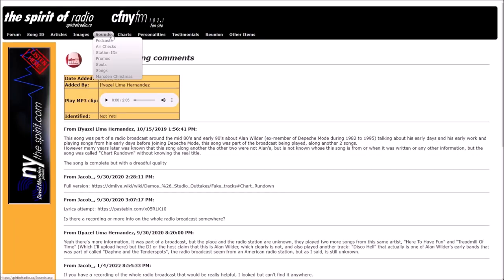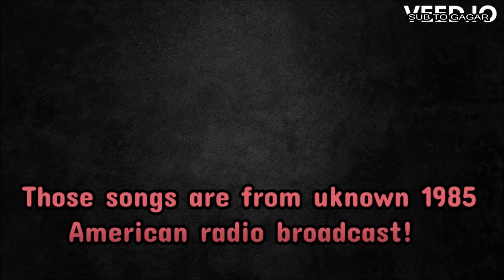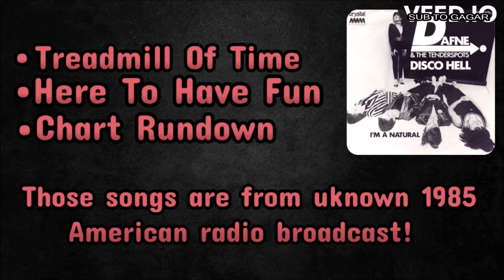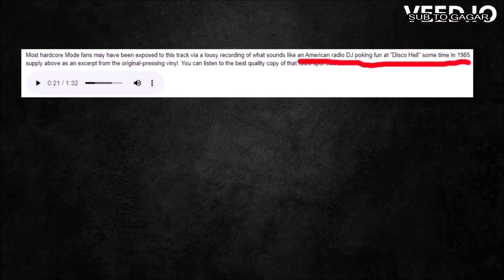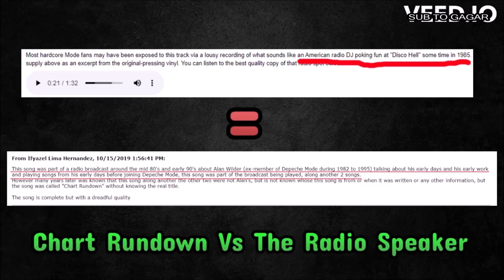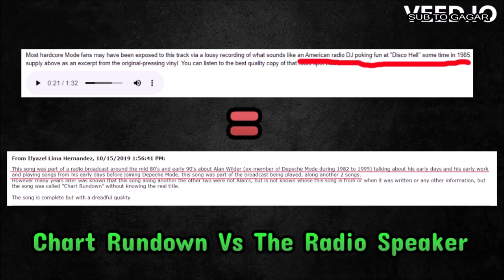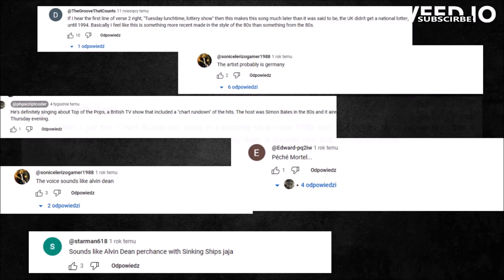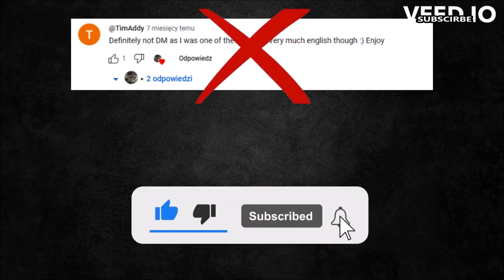Were those three tracks created by Alan Wilder?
YES THEY WERE!